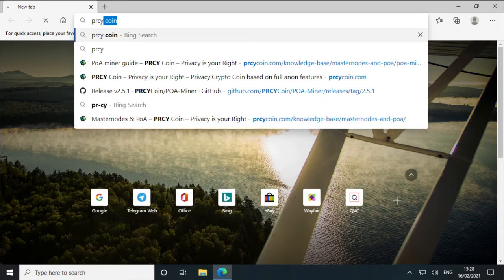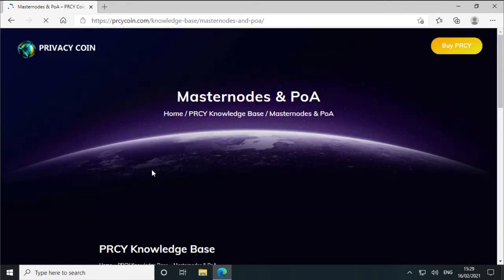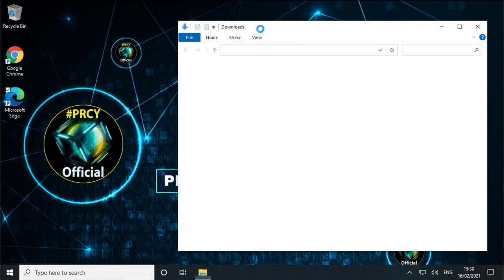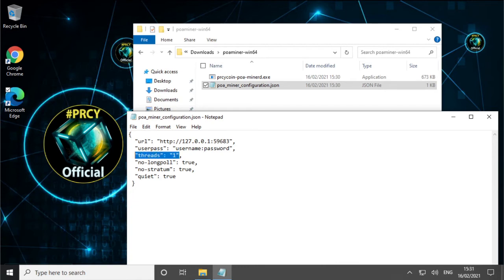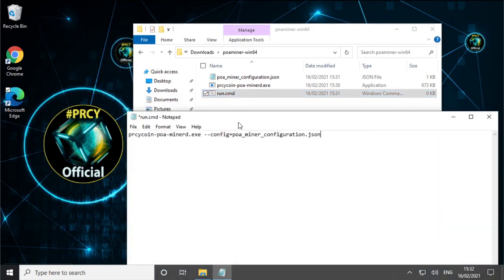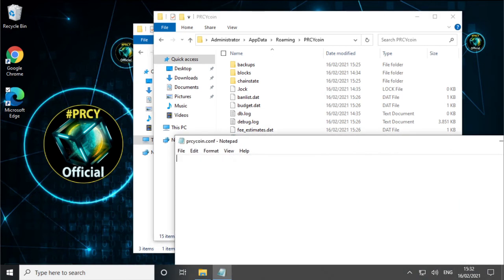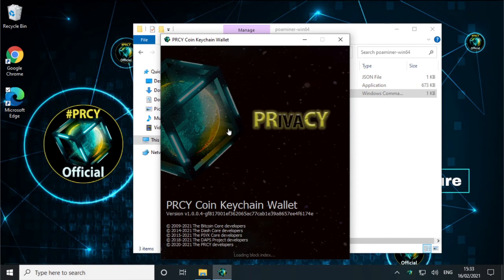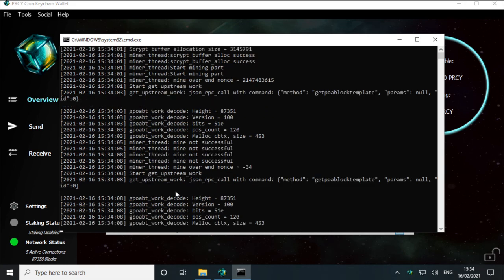PoA miner guide for PRivaCY Coin (PRCY) on Windows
Step 1. and download PoA miner file and poa_miner_configuration.json

Step 2. Extract the PoA miner zip to a directory and put the poa_miner_configuration.json in the same directory.

step 3. Open the poa_miner_configuration.json file and choose a username and password and how many threads your are going to use.

  "userpass": "username:password",
  "threads": "2",
  "no-longpoll": true,
  "no-stratum": true,
  "quiet": true

Step 4. Go to %appdata%\PRCYcoin and open prcycoin.conf

Step 5. add this text to the conf file, ensure that the rpcuser and rpcpassword are the same in as in the previous file.

server=1
rpcuser=username
rpcpassword=password

Step 6. Create a new Text Document and rename it to run.cmd and add the text

prcycoin-poa-minerd.exe --config=poa_miner_configuration.json

Step 7. Start the PRCY wallet and wait till it's fully synced and start the run.cmd file.